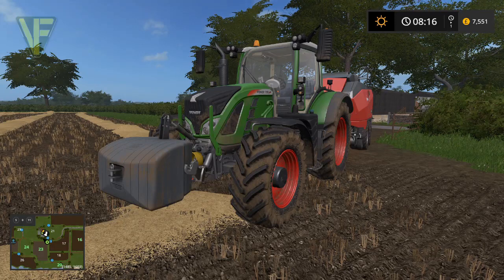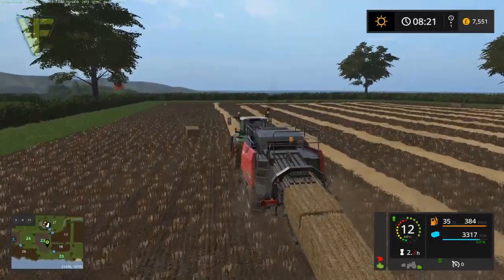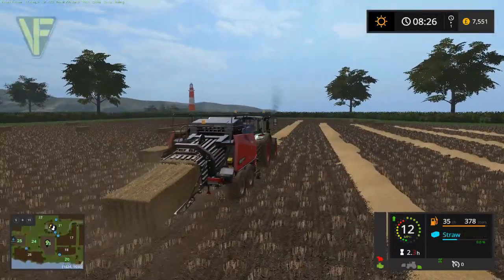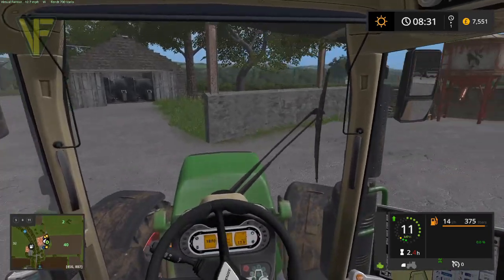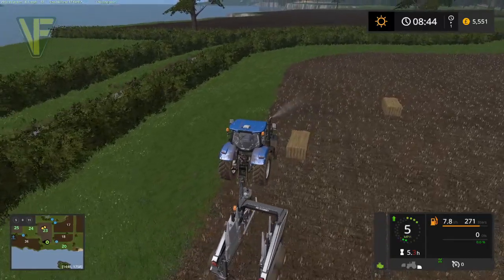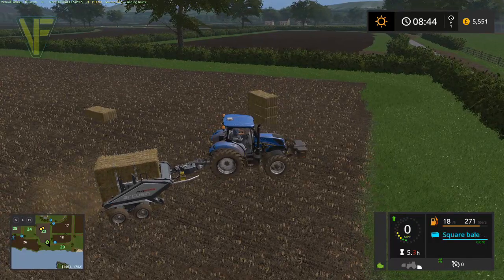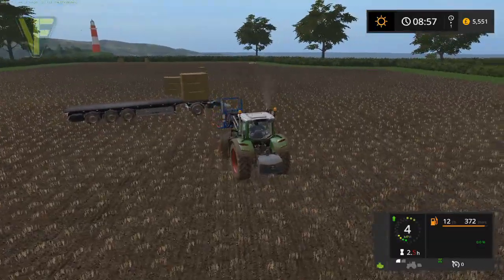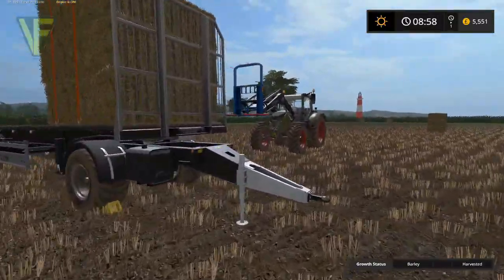Let's Play Farming Simulator 17 - Dusty Cove, Episode 4: Baling, Stacking & Loading Straw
In this episode of Let's Play Farming Simulator 17 on Dusty Cove  we're baling up the straw from the wheat harvest, and then stacking the bales before loading them on the flat bed trailer.

Thanks to Dusty Dave for creating this awesome map. You can download it and vote for it in the Farming Simulator 17 mod contest